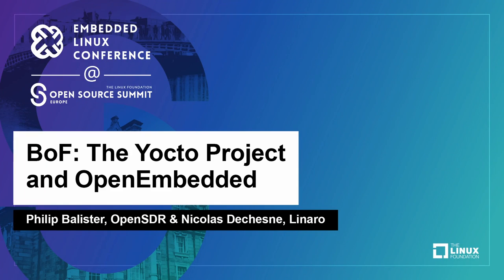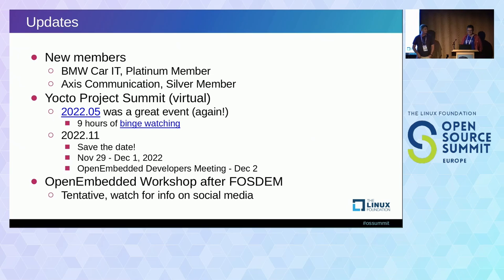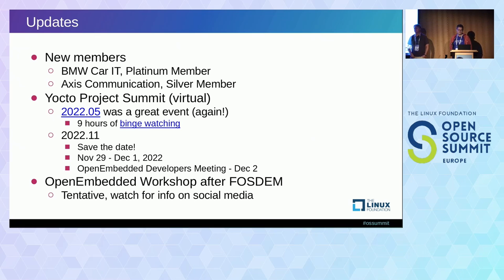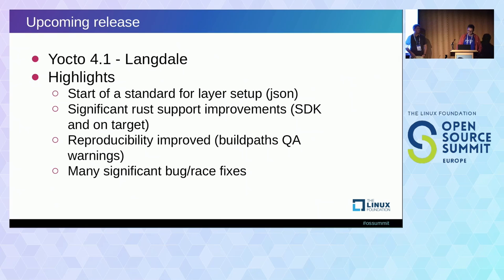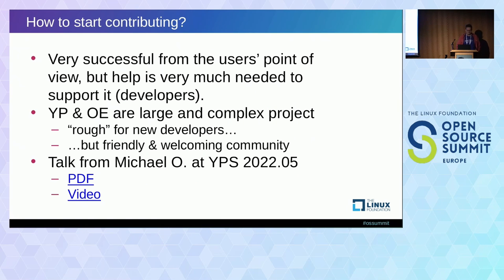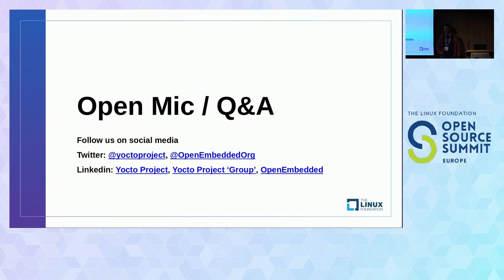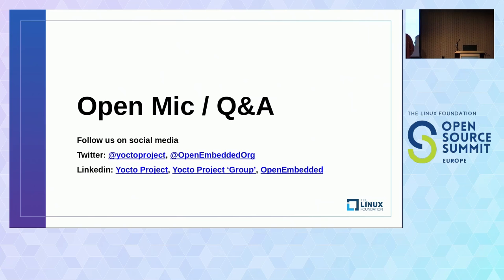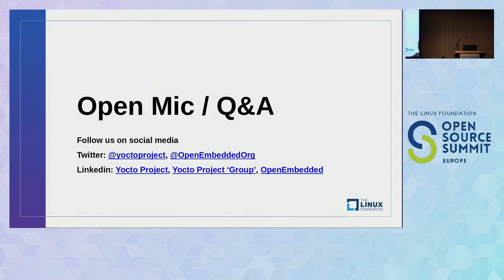BoF: The Yocto Project and OpenEmbedded - Philip Balister, OpenSDR & Nicolas Dechesne, Linaro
This BoF provides an open forum for the embedded Linux community to ask questions and discuss issues with Yocto Project and OpenEmbedded principals.